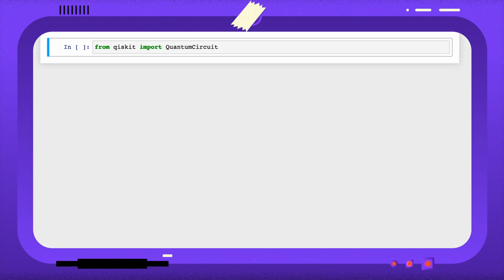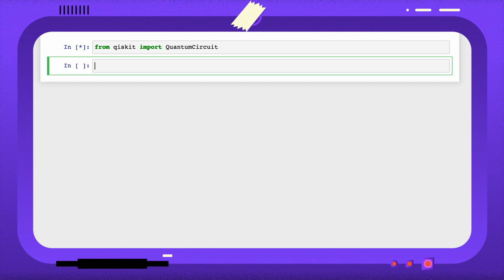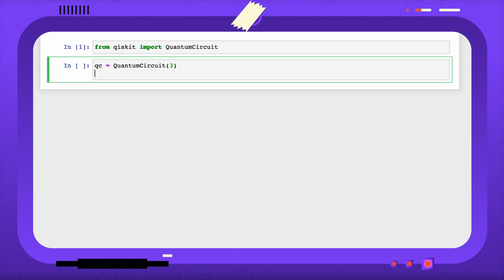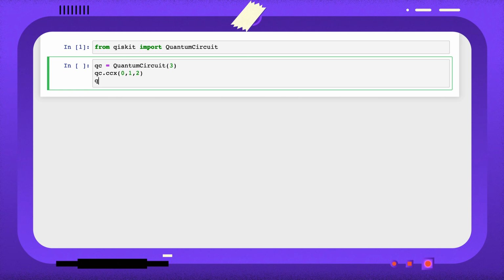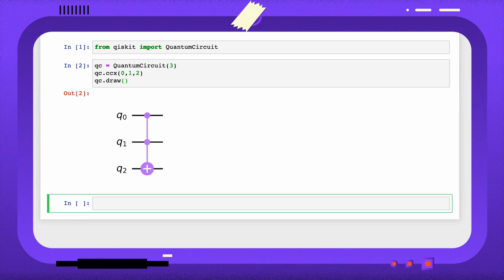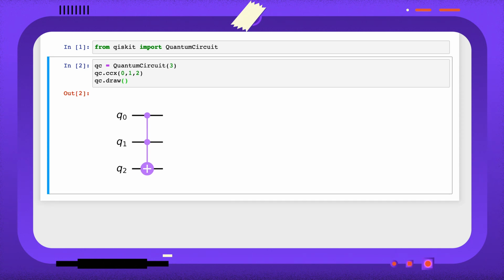How can I implement a multi control Toffoli gate? 1 Minute Qiskit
Qiskit Version 0.20.0

Hosted and Researched by - Frank Harkins “Q-Bot”
Directed and Edited by - Clinton Herrick
Produced by - Paul Searle
Fact-checked by - The Qiskit Team
Animation by - Wicked Tale